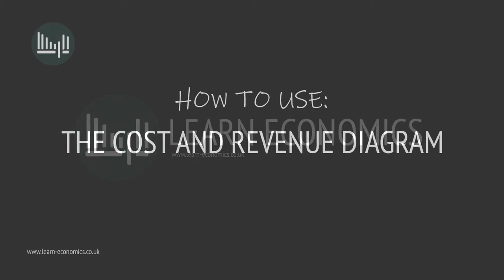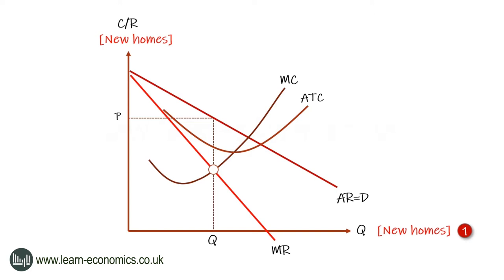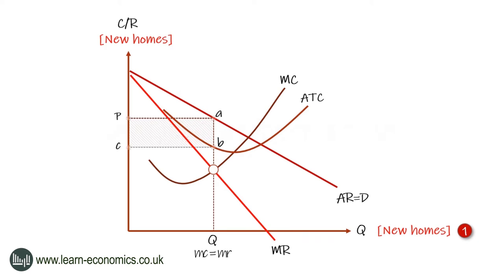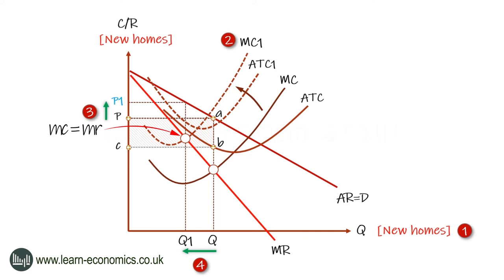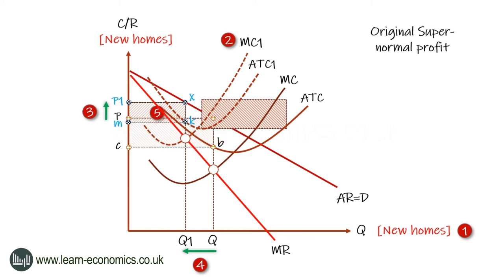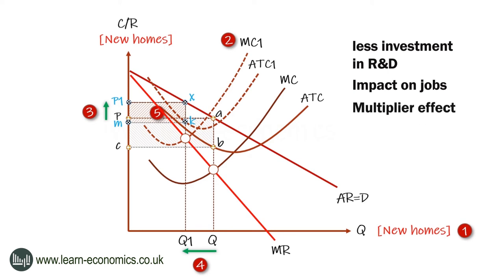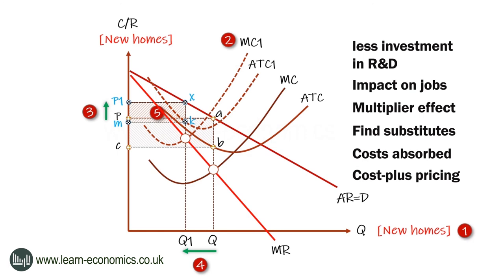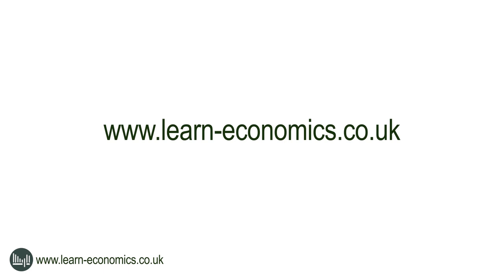How to use the cost and revenue diagram to explain the impact of a cost shock on a firm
How to apply the cost and revenue diagram to analyse and evaluate the impact of a cost shock on a firm's price, output and profits